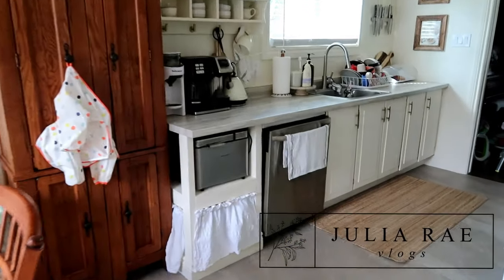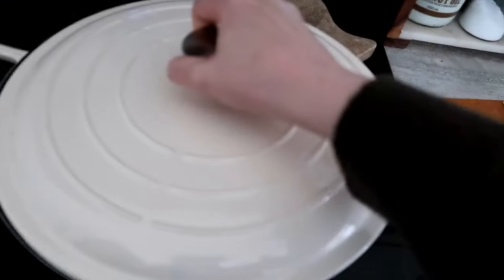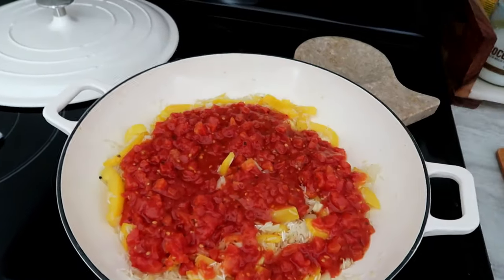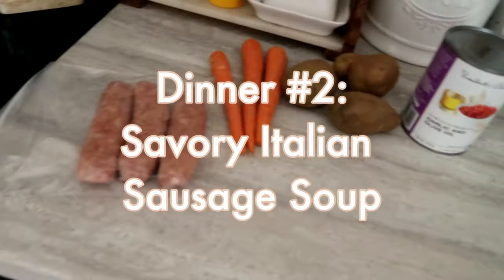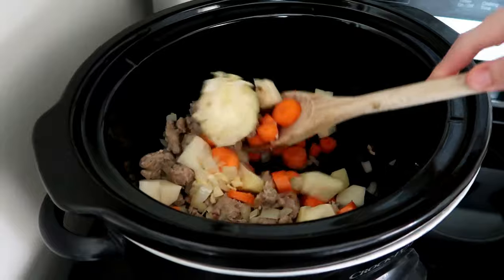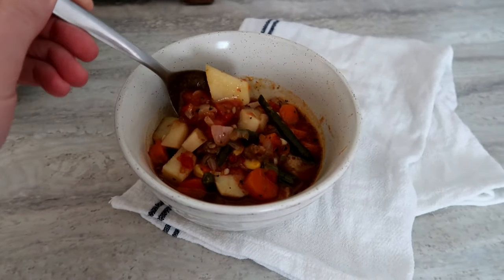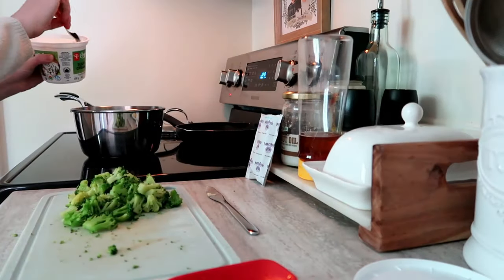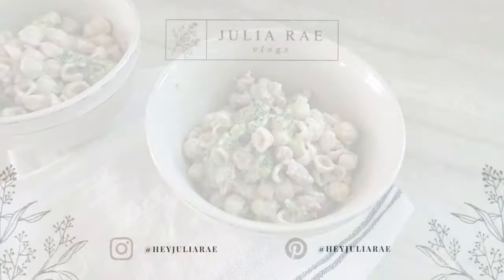$5 DINNER RECIPES // 3 Extreme Budget Meals Canada | Julia Rae Vlogs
DINNER #1: Sausage & Rice Skillet
2 Italian sausages = $2.00
1 bell pepper = $1.00
1 can diced tomatoes = $0.50 (on sale Loblaws)
White basmati rice = roughly $0.25 for 1/3 cup

DINNER #2: Savoury Italian Sausage Soup
2 Sausages = $2.00
1 can diced tomatoes = $0.50 (on sale Loblaws)
2-3 carrots = $0.50
3 potatoes = $1.00
1/3 cup frozen corn = $0.25
1/3 cup frozen green beans = $0.25

DINNER #3: Sausage & Broccoli Mac & Cheese
Mac n Cheese Box = $0.77 (Walmart Canada)
Italian Sausage = $1.00
Frozen Broccoli 1/2 package = $1.50
Sour cream 2-3 tbs = $0.50

Thank YOU for all your support. Means the world!

ABOUT ME:
I'm a wife, mama and creative. I live in Ontario, Canada with my husband Shawn and our sweet son Ronan! I work hard to curate a positive mindset in motherhood so I can be the mom I want to be, and I share my journey on this channel!

🌸 Mom to 1 💙 supporting parents w/ digital resources:
✿ positive mindset in motherhood
✿ Home & life management
✿ Nourishing parents & littles